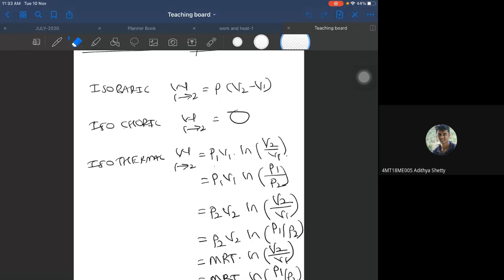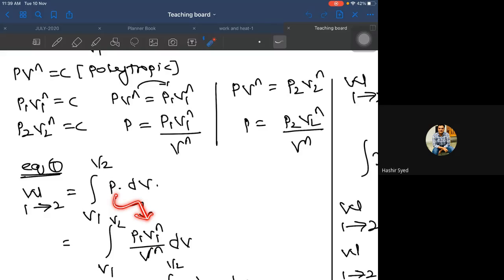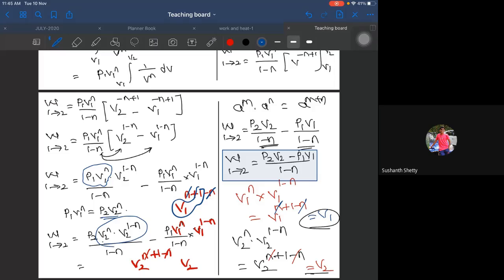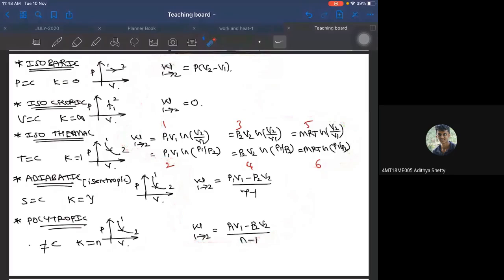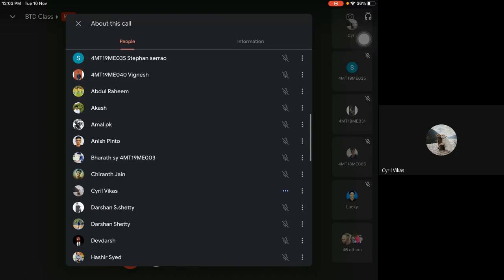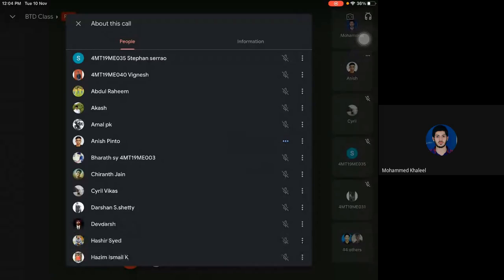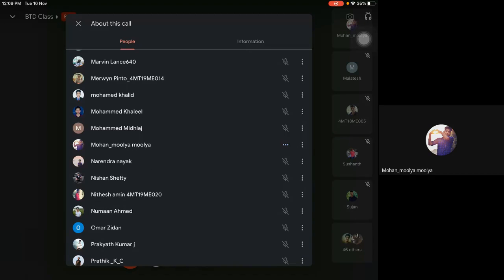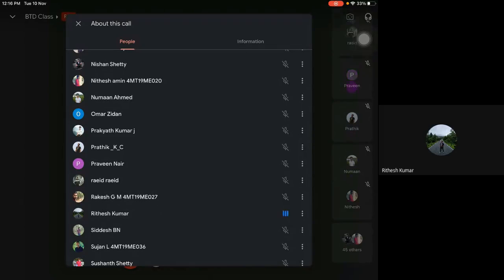BTD Class (2020-11-09 at 21:58 GMT-8)